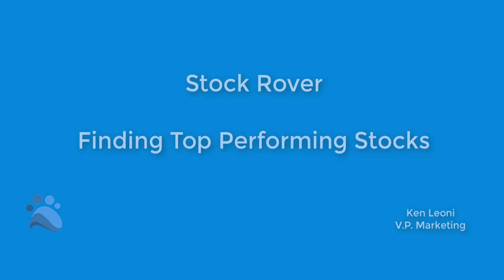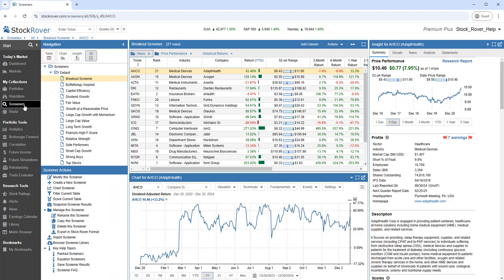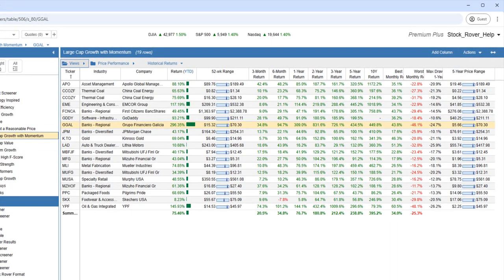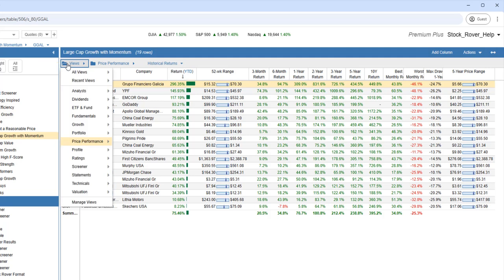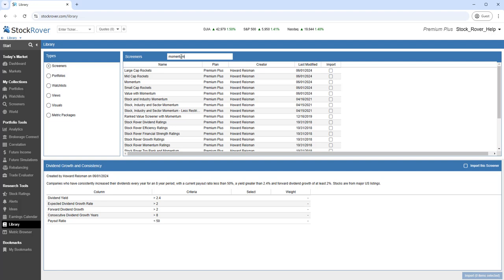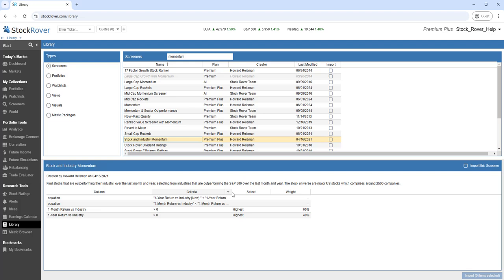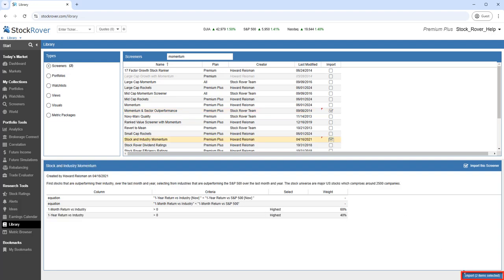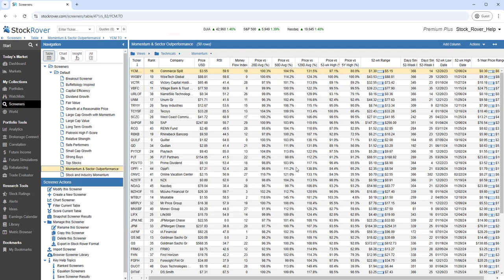Finding Top Performing Stocks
This video that demonstrates how to use Stock Rover’s screener and Investor’s Library to find stocks with strong price momentum.